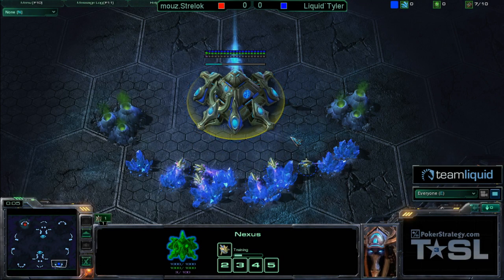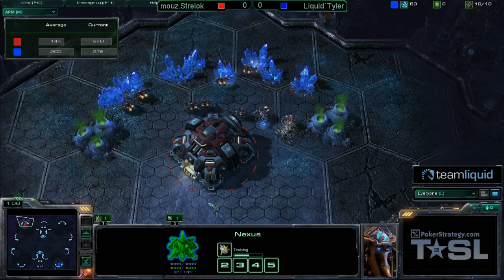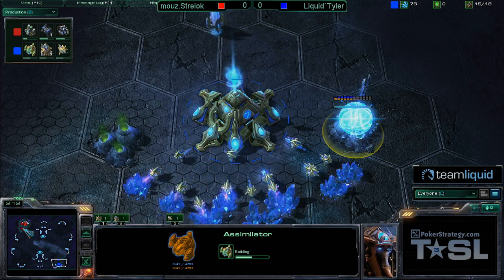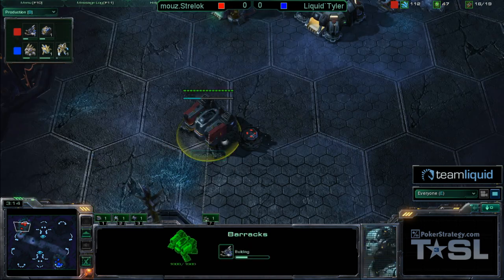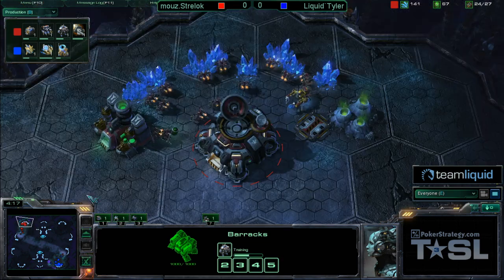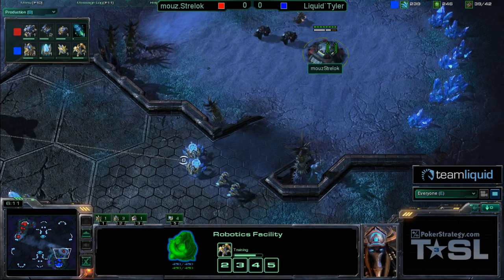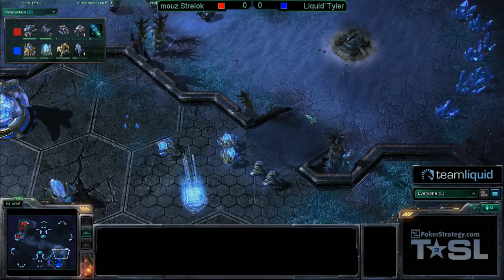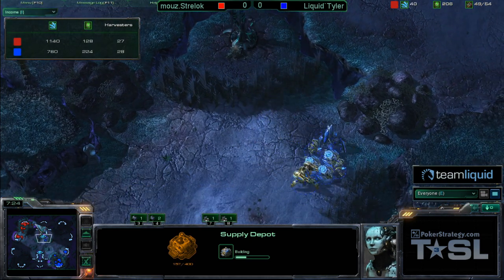Game 1 - Liquid`Tyler vs mouz.Strelok - TSL3 Ro32 Match 1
- the world's largest poker school and community presents the TSL3